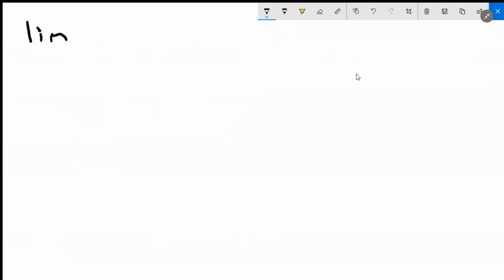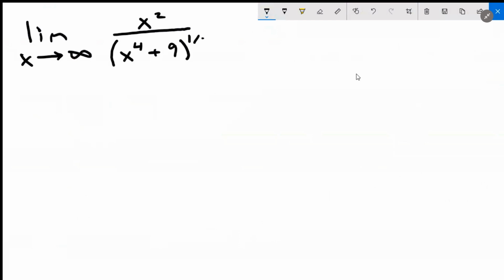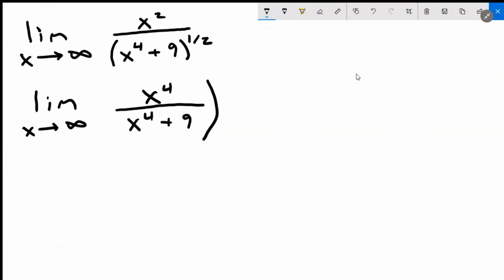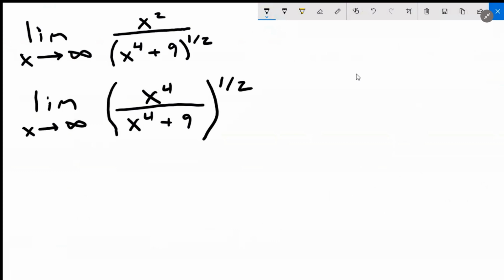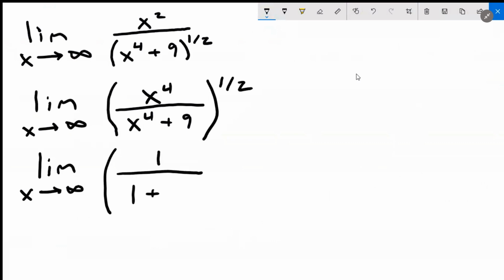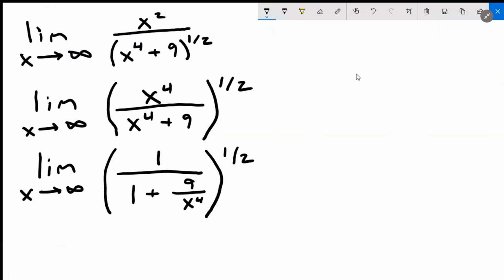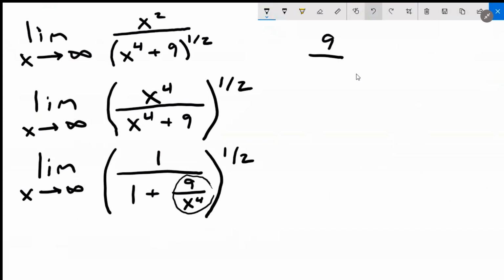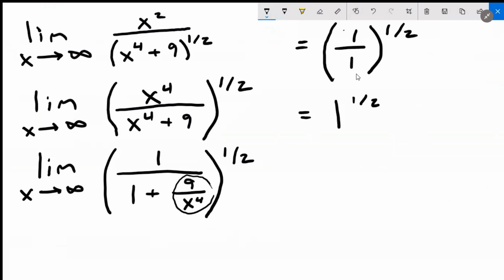Limit Approaching Infinity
Question: Find the limit, if it exists. lim  x → ∞  x^2/√(x^4 + 9)

Answered By:

Ethan S.